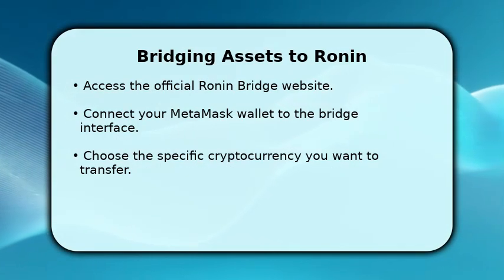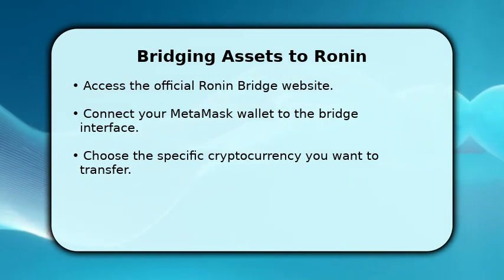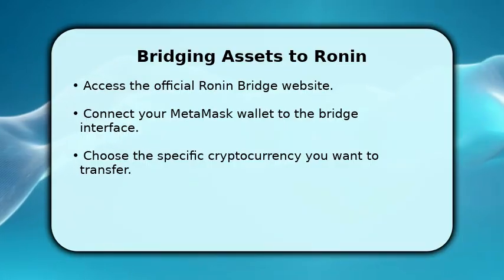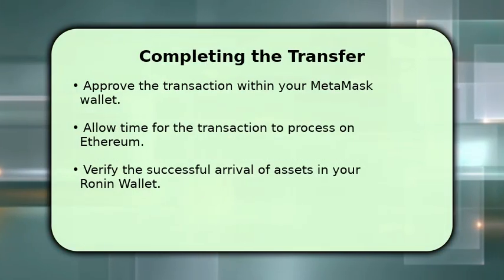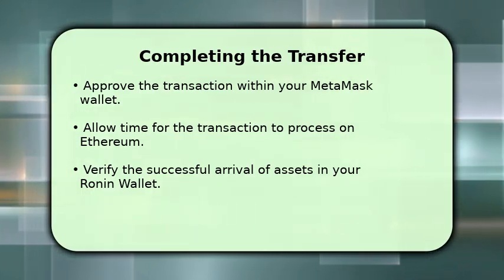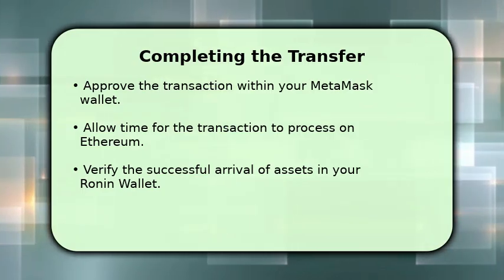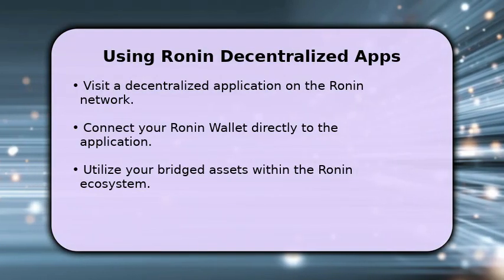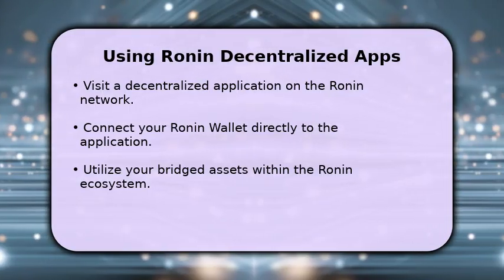How To Connect MetaMask To Ronin (Updated)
▸ (s) In this updated tutorial, we'll walk you through the step-by-step process of connecting your MetaMask wallet to the Ronin network. This guide is perfect for those looking to explore the world of decentralized finance and gaming on the Ronin blockchain. With clear instructions and visuals, you'll be able to seamlessly connect your MetaMask wallet in no time.

MetaMask, Ronin network, connect MetaMask to Ronin, decentralized finance, gaming on Ronin blockchain, MetaMask wallet connection, Ronin blockchain tutorial, updated guide, step-by-step instructions